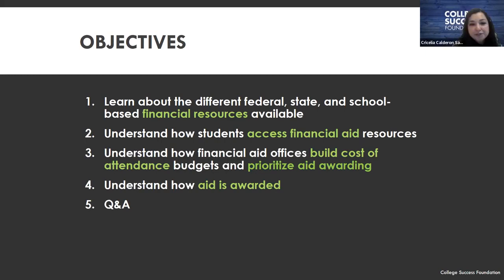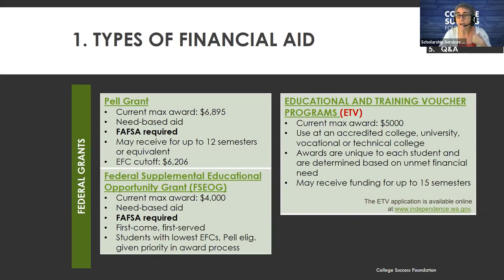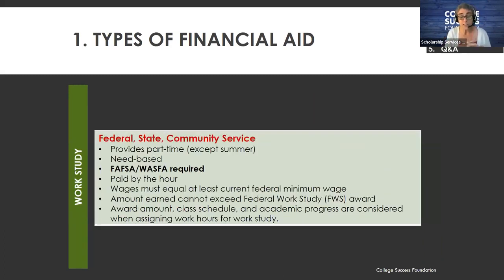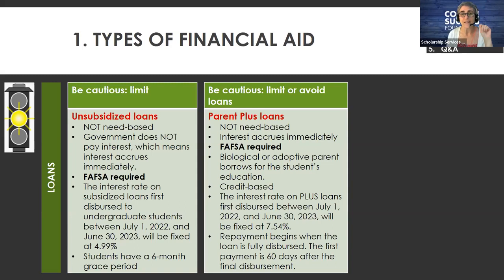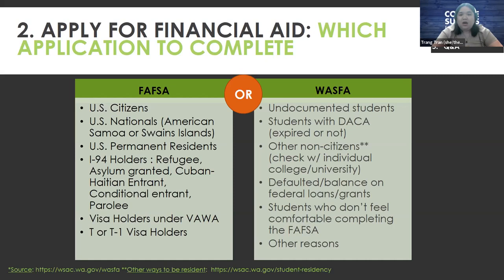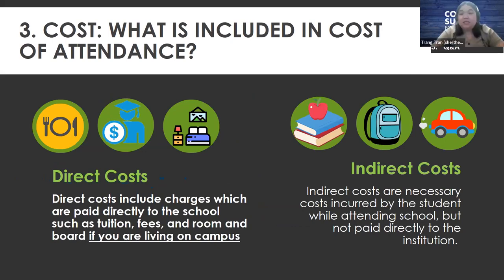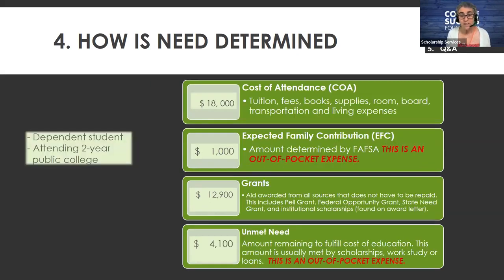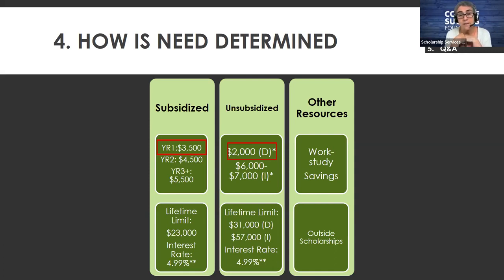2023 24 Financial Aid 101 Practitioners